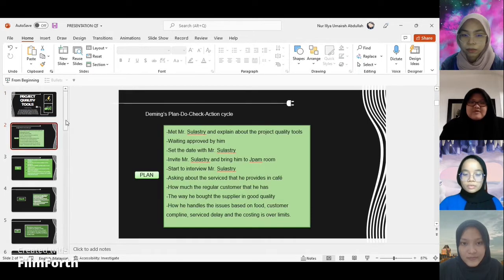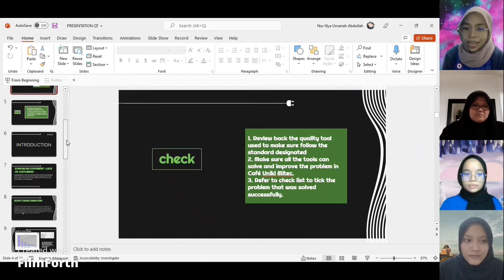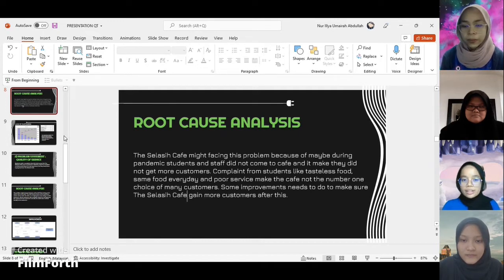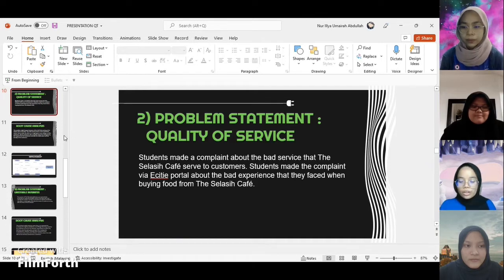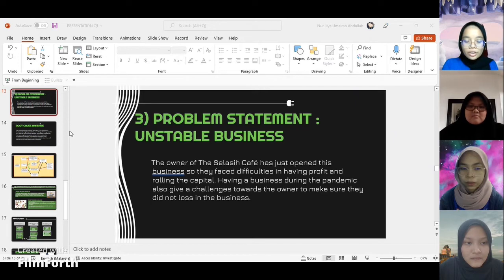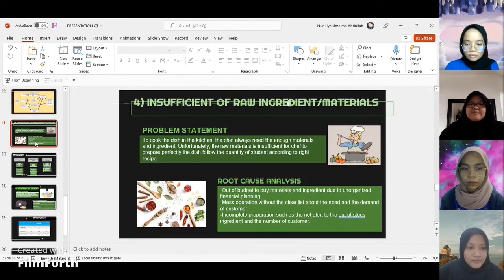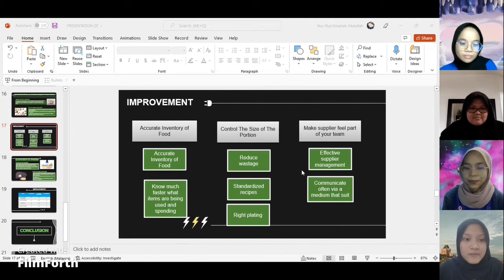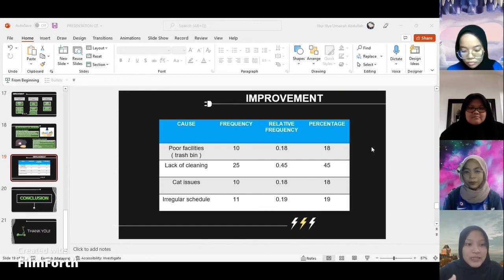QUALITY TOOLS PROJECT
Analyze the problems by applying the quality tools (7 Basic and 7 New Quality Tools)